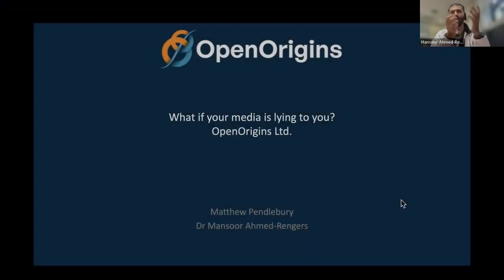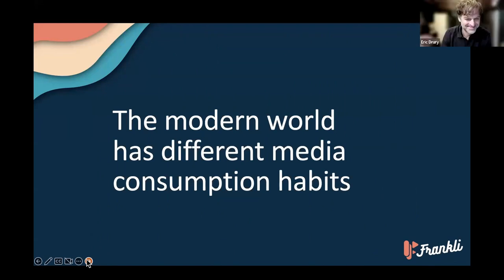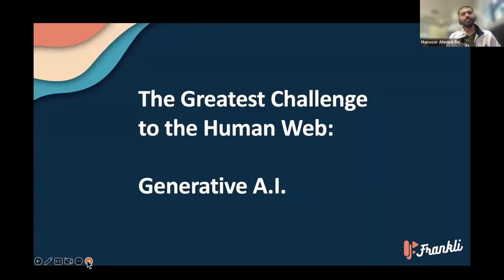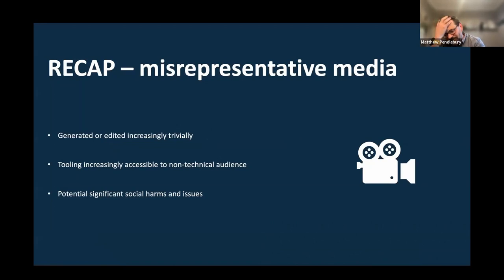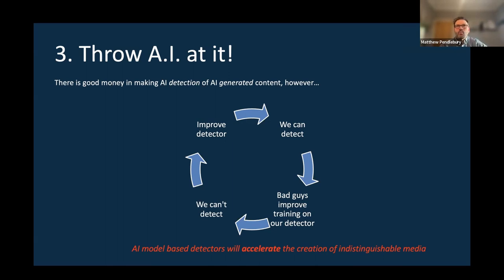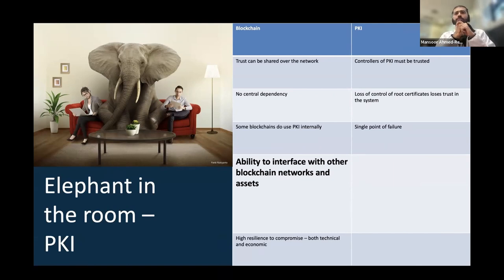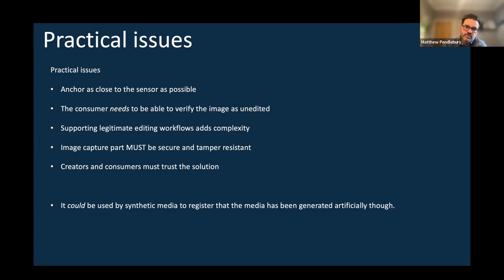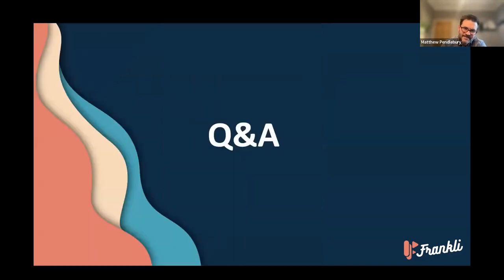“What if your media is lying to you?”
Open Origins: What if your media is lying to you? The wide spread use of image editing software and the emergence of high quality, fully synthetic images has dramatically eroded the trustworthy nature of visual media. We must now rely on highly skilled and trusted 3rd parties when we need to verify that what our eyes see can be trusted.

This presentation given at the Ecosystem Foundry Working Group meeting at the Trust Over IP Foundation on February 16, 2023 explores the challenges of restoring confidence at scale and how provenance chaining techniques can help.

 Speakers:
Mansoor Ahmed-Rengers, CEO and Founder, Open Origins
Matthew Pendlebury: Head of Engineering, Open Origins, Frankli